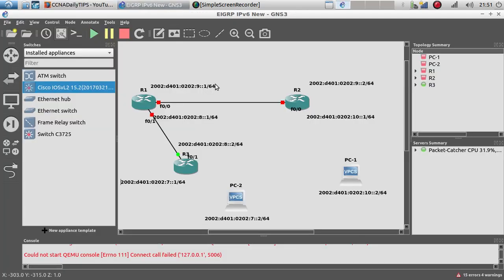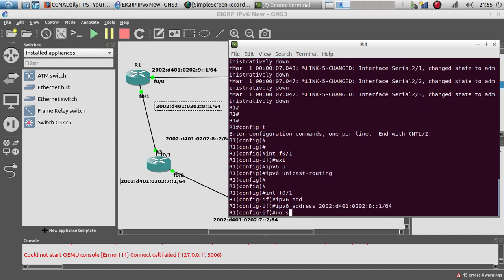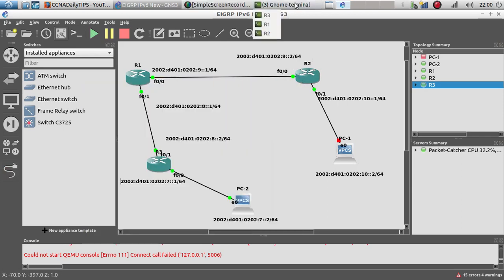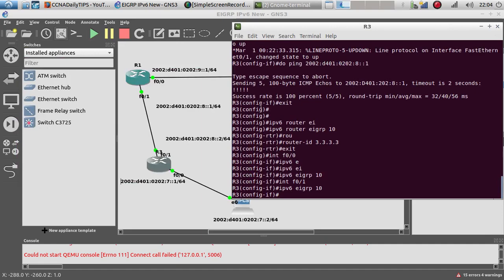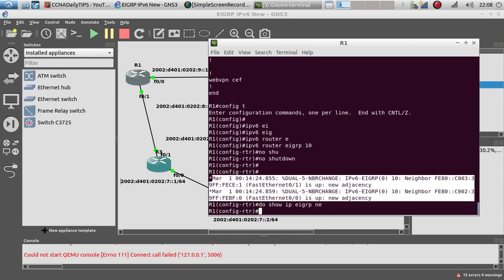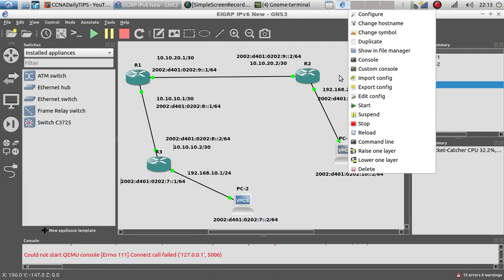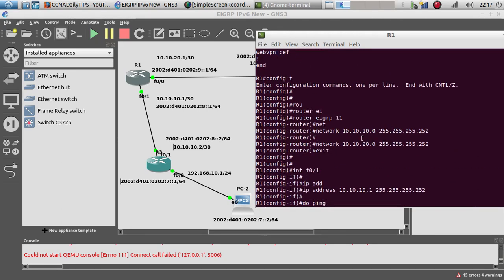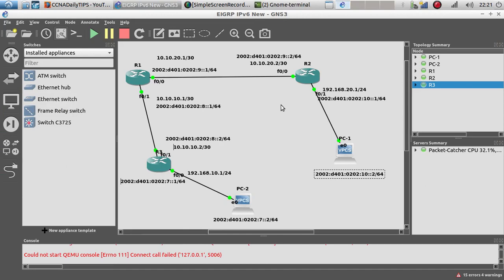Configuring EIGRPv6 and EIGRPv4 with GNS3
Enhanced Interior Gateway Routing Protocol (EIGRP) is an advanced distance-vector routing protocol that is used on a computer network for automating routing decisions and configuration. The protocol was designed by Cisco Systems as a proprietary protocol, available only on Cisco routers.